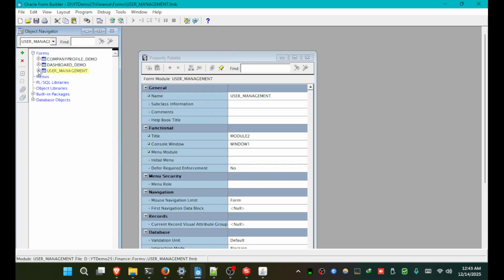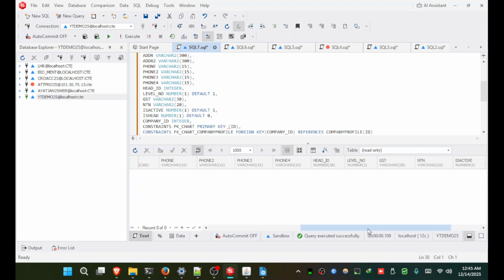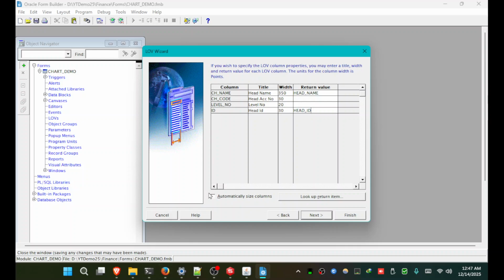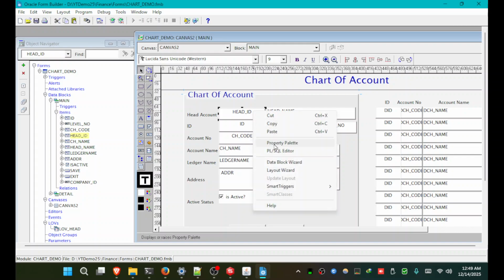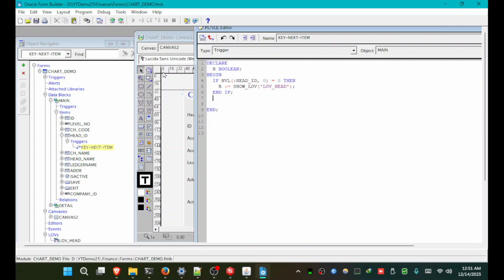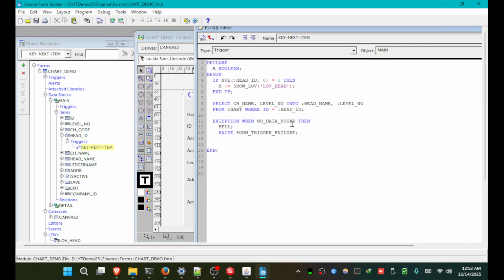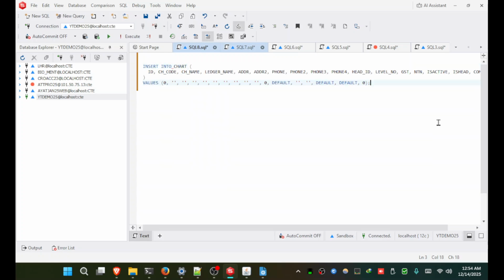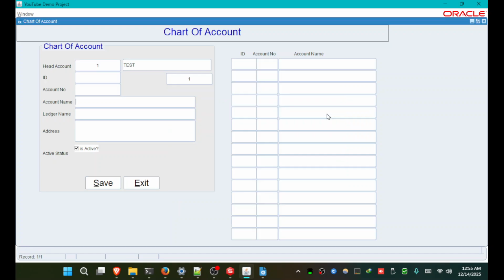LOV in Oracle 12c Weblogic Project Series || Oracle 12c Forms and Reports (Part 6)